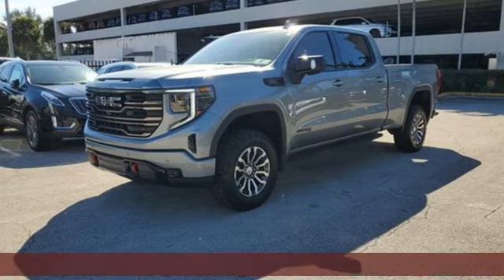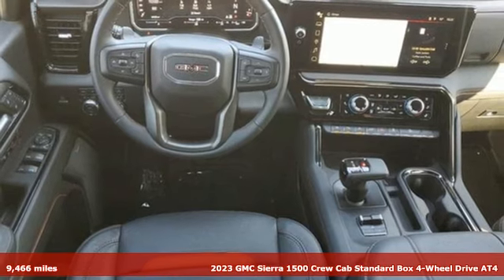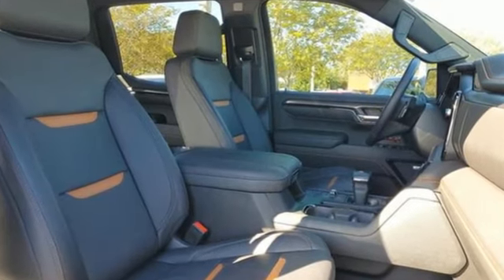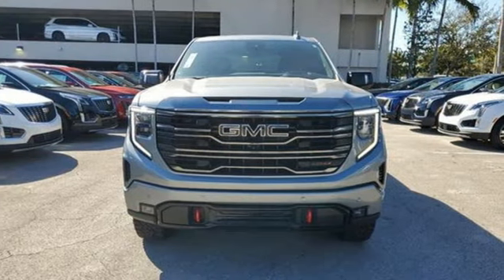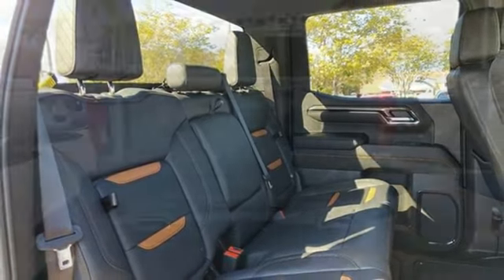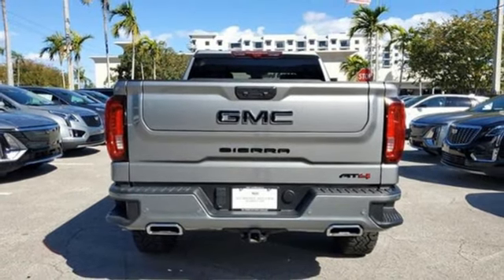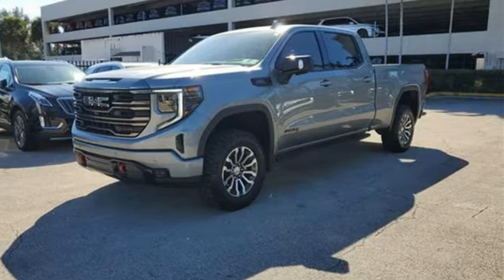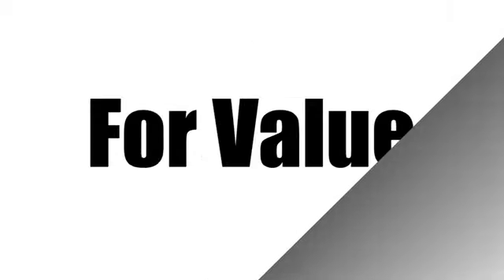Used 2023 GMC Sierra 1500 Miami Fort Lauderdale, FL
Year: 2023
Make: GMC
Model: Sierra 1500
Trim: 4WD Crew Cab Standard Box AT4
Transmission: Automatic
Color: Sterling Metallic
Interior: Jet Black w/Kalahari Accents
Mileage: 9466
Stock #: BA4539
VIN: 1GTUUEEL8PZ202628
Recent Arrival! 2023 GMC Sierra 1500 AT4 Sterling MetallicOdometer is 3588 miles below market average!CARFAX One-Owner.2020 Carfax Dealer of the Year Award WinnerEquipped with Preferred Equipment Group 4SB (120-Volt Bed Mounted Power Outlet, 120-Volt Instrument Panel Power Outlet, 2 Charge/Data USB Ports Inside Center Console, 2 Type-C Charge-Only Rear USB Ports, 2 USB Ports, 220 Amp Alternator, Auto-Locking Rear Differential, Black Chrome Header & Grille Insert Bars, Color-Keyed Carpeting Floor Covering, Compass, Deep-Tinted Glass, Electric Rear-Window Defogger, Electrical Steering Column Lock, Floor-Mounted Center Console, Front Prem Floor Liners w/Removable Carpet Insert, Front Rainsensing Wipers, GMC Connected Access Capable, HD Surround Vision, Heated 2nd Row Outboard Seats, Heated Driver & Front Outboard Passenger Seating, Heavy-Duty Air Filter, Hill Descent Control, Hitch Guidance w/Hitch View, Integrated Trailer Brake Controller, In-Vehicle Trailering App, Keyless Open & Start, LED Cargo Area Lighting, OnStar & GMC Connected Services Capable, Perimeter Lighting, Power Door Locks, Power Front Passenger Windows w/Express Up/Down, Power Front Windows w/Driver Express Up/Down, Power Rake & Telescoping Steering Column, Power Rear Windows w/Express Down, Premium Bose 7-Speaker Sound System, Push Button Start, Rear Cross Traffic Braking, Rear Pedestrian Detection, Rear Prem Floor Liners w/Removable Carpet Insert, Rear Wheelhouse Liners, Red Recovery Hooks, Remote Vehicle Starter System, SiriusXM w/360L, Spray-On Pickup Bed Liner w/AT4 Logo, Steering Wheel Audio Controls, Theft Deterrent System (Unauthorized Entry), Trailer Camera Provisions, Trailer Side Blind Zone Alert, Ultrasonic Front & Rear Park Assist, Ventilated Driver & Front Passenger Seats, Wi-Fi Hotspot Capable, Wireless Charging, and Wireless Phone Projection), Technology Package (Bed View Camera, Multicolor 15"" Diagonal Head-Up Display, and Rear Camera Mirror), Trailering Package (Hitch Guidance), 10-Way Power Driver Seat Adjuster w/Lumbar, 10-Way Power Passenger Seat Adjuster w/Lumbar, 170 Amp Alternator, 18"" x 8.5"" Machined Aluminum Wheels, 3.23 Rear Axle Ratio, 4-Wheel Disc Brakes, 7 Speakers, ABS brakes, Air Conditioning, Alloy wheels, AM/FM radio, Apple CarPlay/Android Auto, Auto High-beam Headlights, Auto-dimming door mirrors, Auto-dimming Rear-View mirror, Automatic Emergency Braking, Automatic temperature control, Auxiliary External Transmission Oil Cooler, Block heater, Brake assist, Buckle to Drive, Bumpers: body-color, Delay-off headlights, Driver door bin, Driver Memory, Driver vanity mirror, Dual front impact airbags, Dual front side impact airbags, Electronic Stability Control, Emergency communication system: OnStar and GMC connected services capable, Engine Block Heater, External Engine Oil Cooling, Following Distance Indicator, Forward Collision Alert, Front anti-roll bar, Front Bucket Seats, Front Center Armrest, Front dual zone A/C, Front fog lights, Front Pedestrian Braking, Front reading lights, Front wheel independent suspension, Fully automatic headlights, Heated door mirrors, Heated front seats, Heated rear seats, Heated steering wheel, Illuminated entry, IntelliBeam Automatic High Beam On/Off, Lane Keep Assist w/Lane Departure Warning, Low tire pressure warning, Memory seat, Navigation System, Not Equipped w/Steering Column Lock, Occupant sensing airbag, Off-Road High Clearance Step (LPO), Off-Road Suspension, Outside temperature display, Overhead airbag, Overhead console, Panic alarm, Passenger door bin, Passenger vanity mirror, Perforated Front Leather Seat Trim, Power door mirrors, Power driver seat, Power passenger seat, Power steering, Power windows, Premium audio system: GMC Infotainment System, Radio data system, Radio: Premium GMC Infotainment Audio System, Rain sensing wipers, Rear reading lights, Rear seat center armrest, Rear step bumper, Rear window defroster, Remote keyless entry, Safety Alert Seat, Security system, Spe

Ed Morse Bayview Cadillac of Fort Lauderdale prides itself on excellent customer service and upholds the long